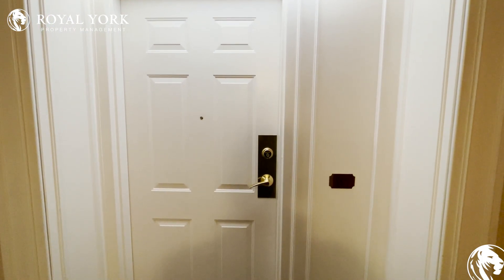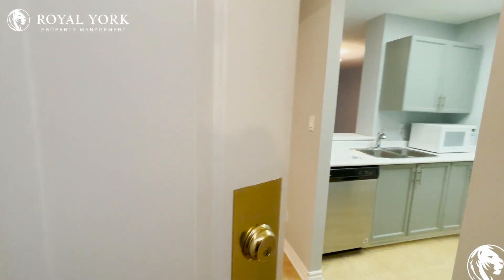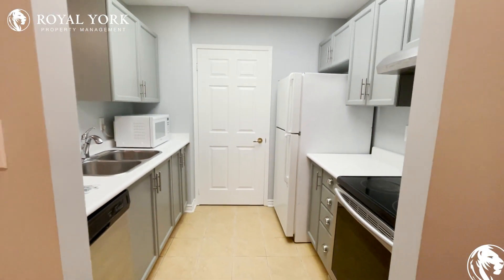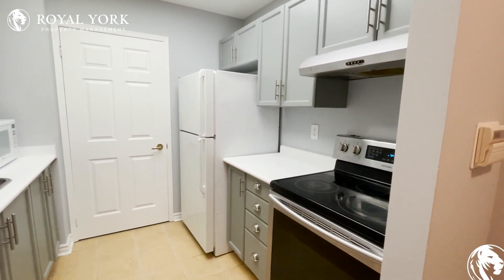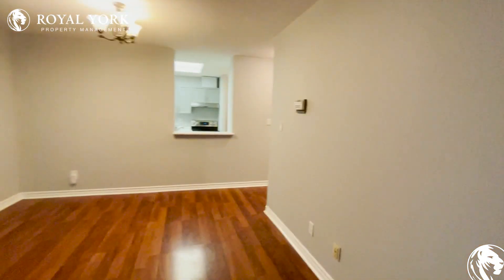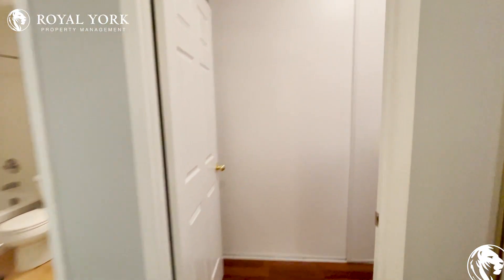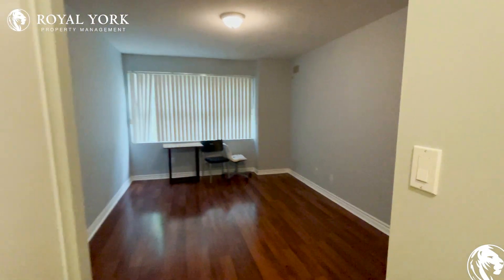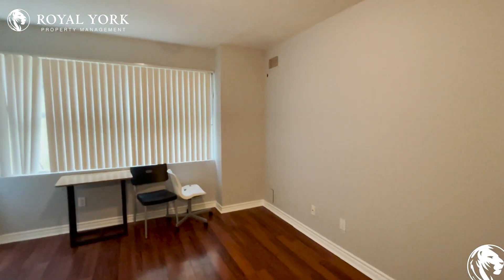LC1-18 Concorde Place, Toronto, Ontario M3C 3T9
1 Bedroom | 1 Bathroom, Upgraded Kitchen, Stainless Steel Appliances, Dishwasher, Formica Countertops, Laminate Floors, Ensuite Laundry.

Close to Don Valley Parkway, Concorde Place at Concorde Place Cul De Sac Bus Stop, Grenoble Public School, Wexford Park, CF Shops at Don Mills, Eglinton Square Shopping Centre, Victoria Terrace Shopping Centre, Ontario Science Centre, Aga Khan Museum, Edwards Gardens, Toronto Botanical Garden, The Distillery Historic District, CN Tower.

Don Mills Road and Eglinton Avenue East

16 Minutes Away From the Breathtaking CN Tower!!

UNIT AMENITIES:
*1 Bedroom | 1 Bathroom
*This Is a Newly Renovated Condo Apartment
*Upgraded Kitchen
*Stainless Steel Appliances
*Dishwasher
*Formica Countertops
*Laminate Floors
*Regular Closet
*Personal Thermostat
*Drapes Window Coverings
*8 Foot Ceiling
*Ensuite Laundry
*Upgraded Bathroom
*Private Balcony

BUILDING AMENITIES:
*24/7 Security and Concierge
*Fitness Center/Gym
*Indoor Pool
*Tennis Court
*Party Room
*Rec Room
*Meeting Room

Available Immediately!!